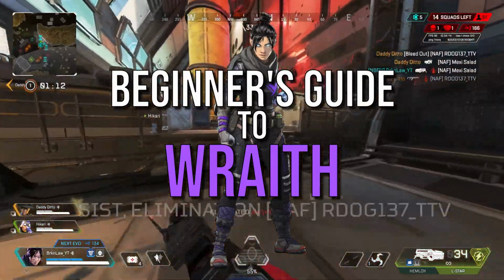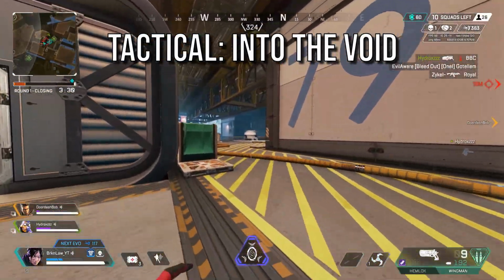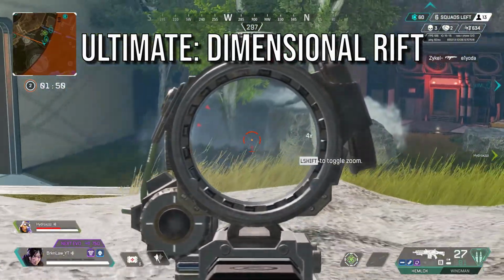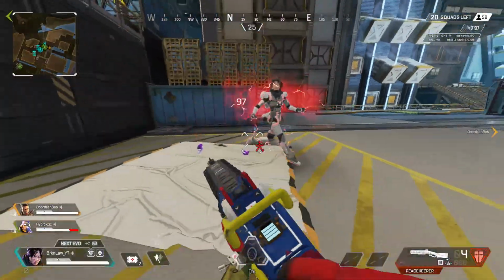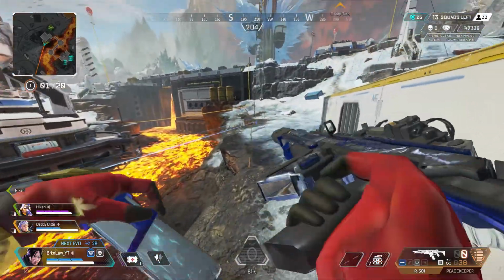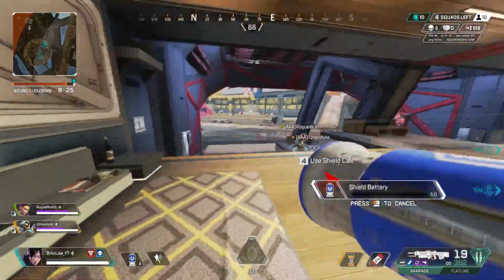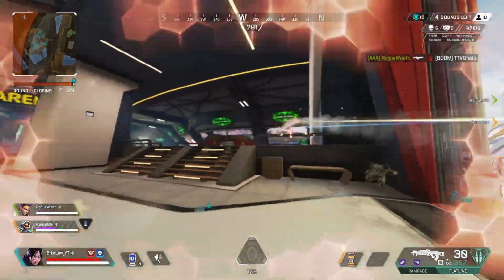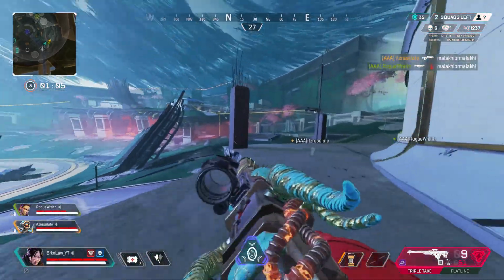Beginner's Guide to Wraith: How to Play Aggressive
Here's another Apex Legends Tips Guide: Beginner's Guide to Wraith! I break down her abilities and give some tips during a great game where my portal and phasing kept the team alive and won us the game! I hope it helps you become a little better with Wraith! Leave me questions and guide requests down in the comments and let me know what tips I missed! 😁

Chapters
00:00 - Intro
00:32 - Tactical: Into the Void
01:55 - Passive: Voices from the Void
02:38 - Ultimate: Dimensional Rift
04:15 - Be Aggressive!
05:28 - Full Wraith Win Gameplay

Tags
Apex Legends Live commentary Season 10 Emergence Meta How to Win into the void tactical ability dimensional rift ultimate voices from the void passive aggressive wholesome family friendly olympus kings canyon world's edge